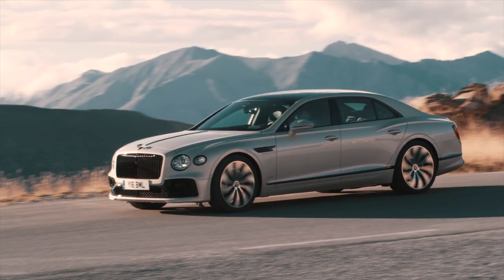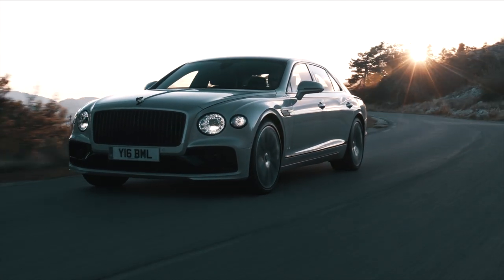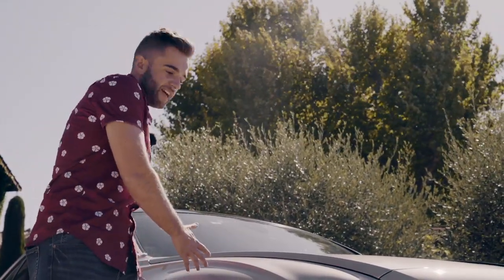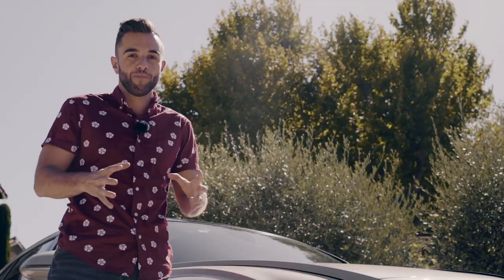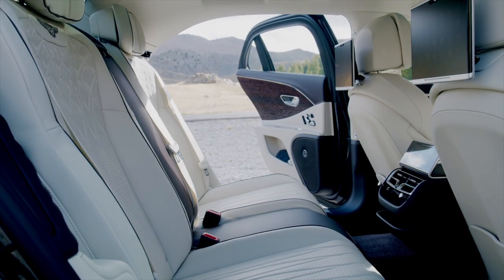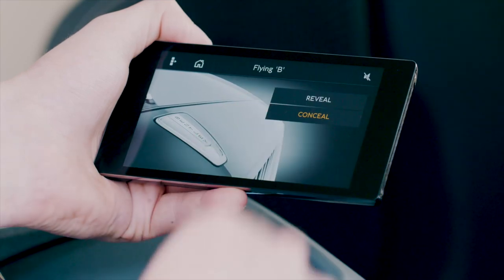2020 Bentley Flying Spur: First Drive Review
The 2020 Bentley Flying Spur tries win over the hearts of both driver and passenger with its improved driving dynamics and new interior accommodations.